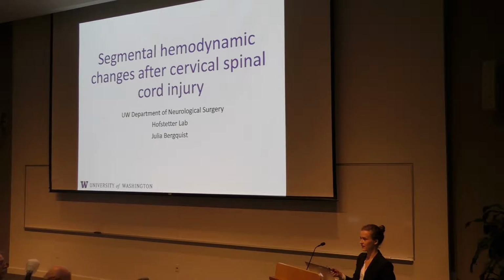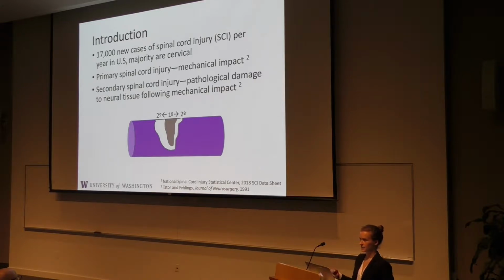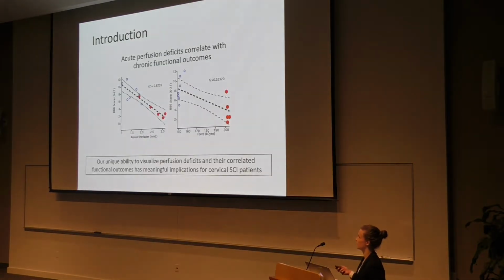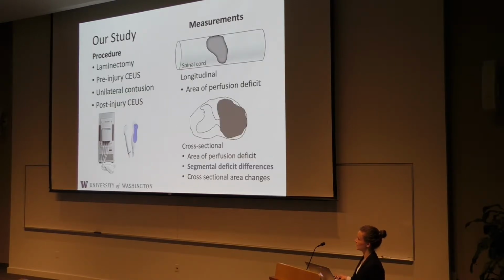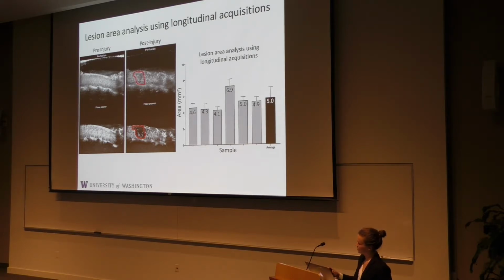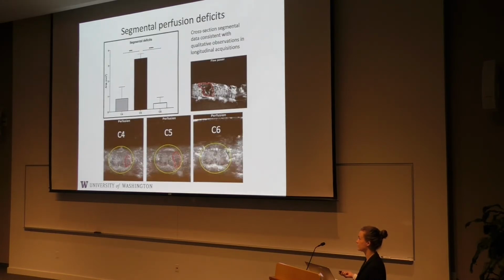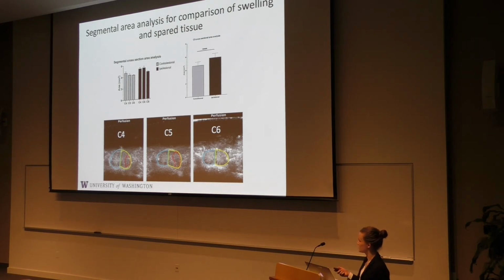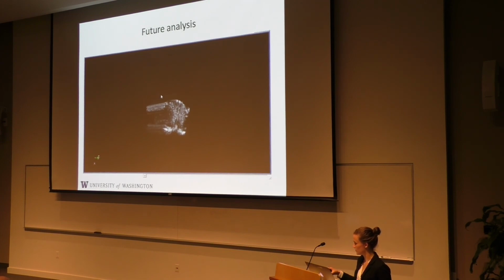Julia Bergquist (Hofstetter Lab)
“Segmental hemodynamic changes after cervical spinal cord injury”